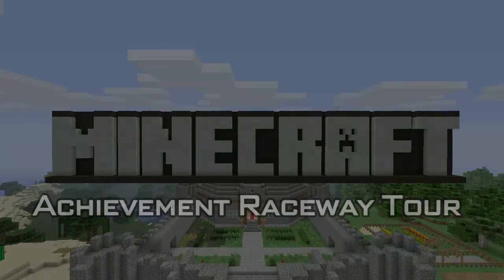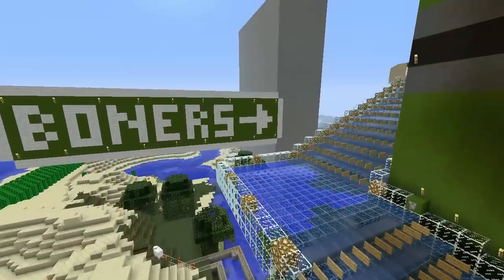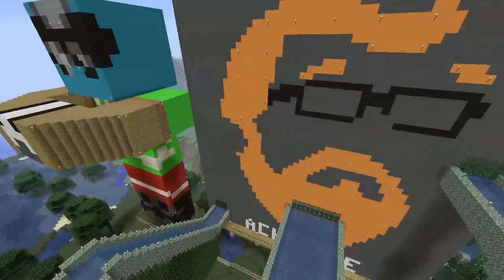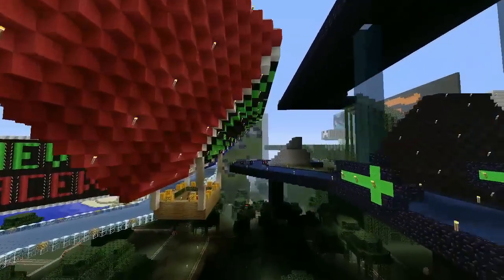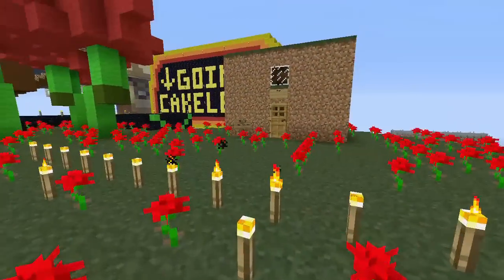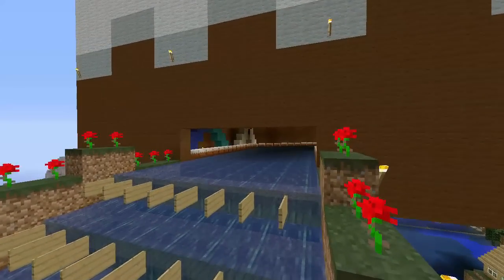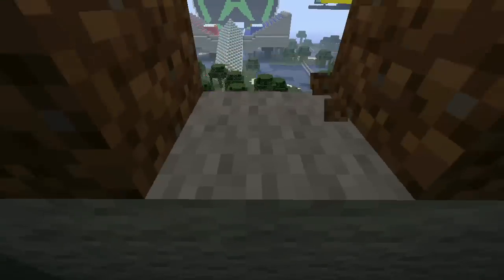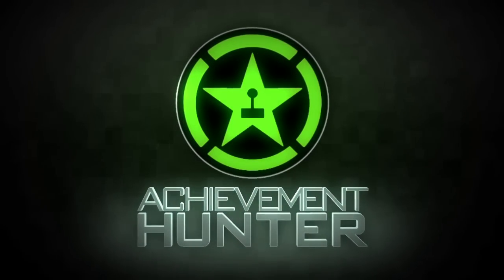Achievement Raceway Tour - Minecraft Community Map | Rooster Teeth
Gav and Geoff show off some awesome unseen areas of AxialMatt's Achievement Raceway map that was used in Let's Play Minecraft Episode 33. Watch the full let's play here!